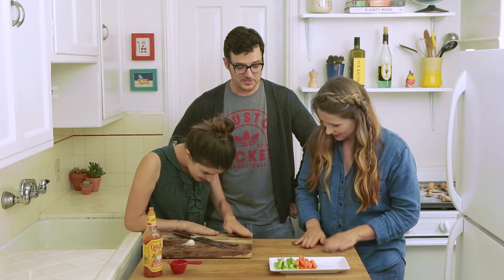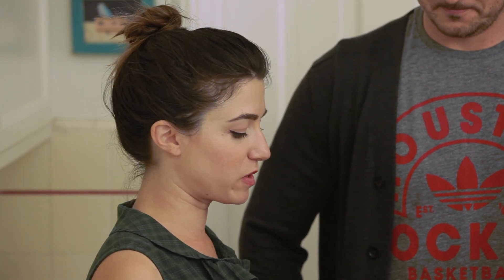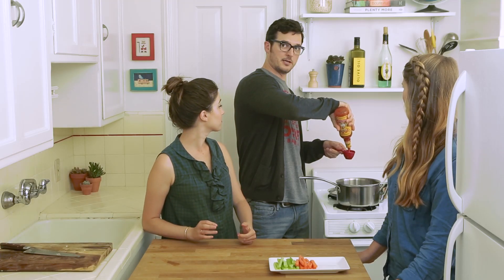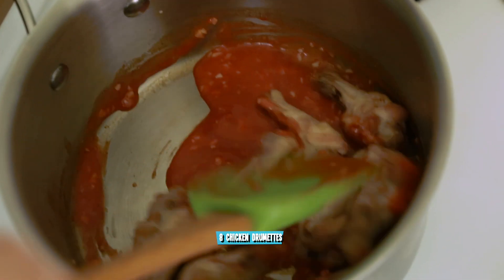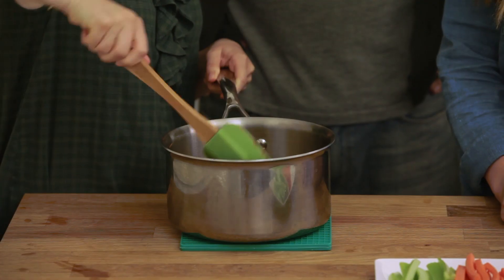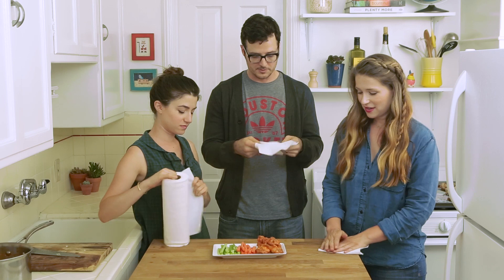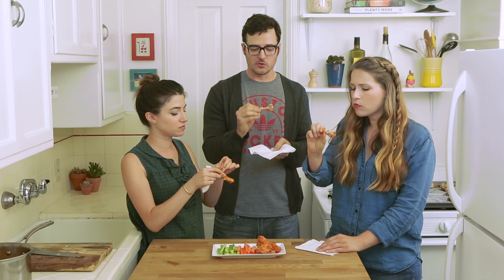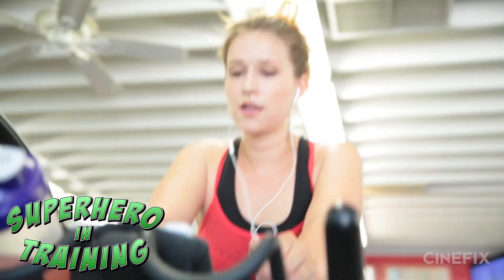Baked Buffalo Wings - Superhero Kitchen w/ Clint Gage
Welcome to Superhero Kitchen, where Julianna & Natasha make healthy recipes following strict guidelines from fitness trainers and nutritionists every Thursday.

Why is it called SUPERHERO KITCHEN, you ask?

Well, Julianna is on the show "Superheroes in Training" on Cinefix.  She's working out everyday, for almost three hours a day, for ten weeks to be fit enough to play a superhero in a movie (preferably Black Widow).  A healthy diet is an important part of weight loss/maintenance and this is where this show comes into play.
This week we're joined by Clink from Superheroes in Training & we're making his favorite food: Buffalo Wings.

Check back every THURSDAY for a new recipe.

We have Facebook!  Like everyone else in the world!